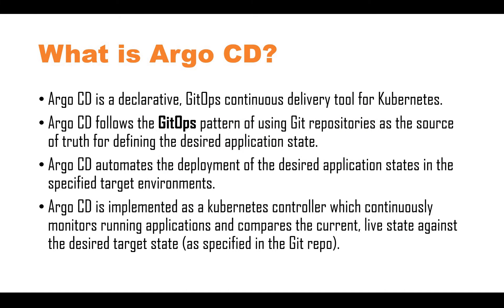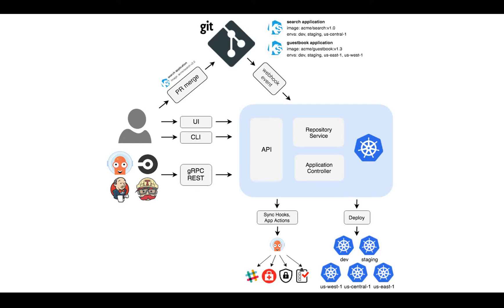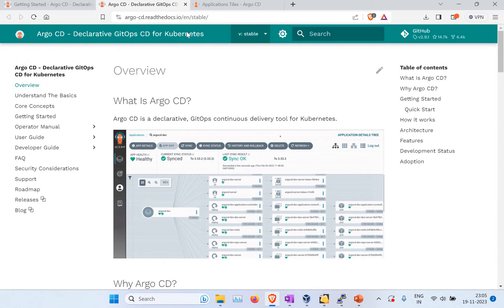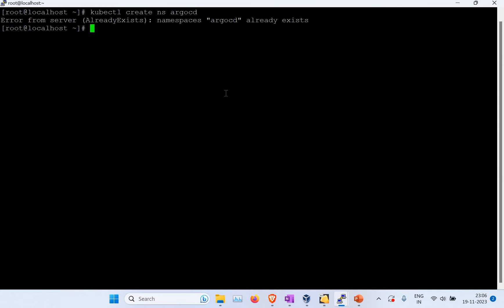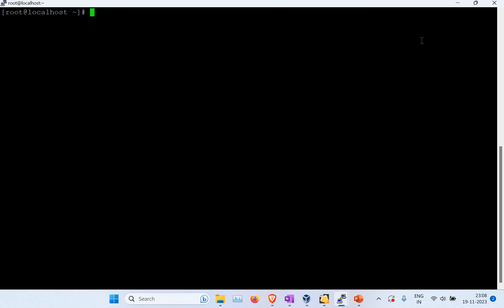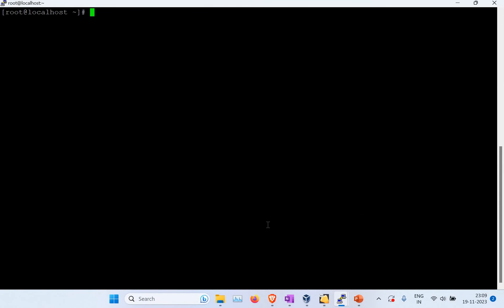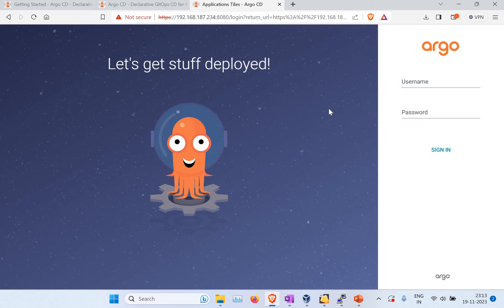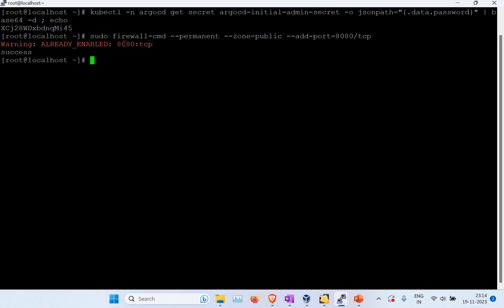"Argo CD Explained + Install Guide 🚀 Get Started with GitOps on Kubernetes!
What Is Argo CD? In this video you are going to learn about argocd & how to install argocd in Kubernetes.
Argo CD is a declarative, GitOps continuous delivery tool for Kubernetes..
Argo CD follows the GitOps pattern of using Git repositories as the source of truth for defining the desired application state.
Argo CD is implemented as a kubernetes controller which continuously monitors running applications and compares the current, live state against the desired target state (as specified in the Git repo).